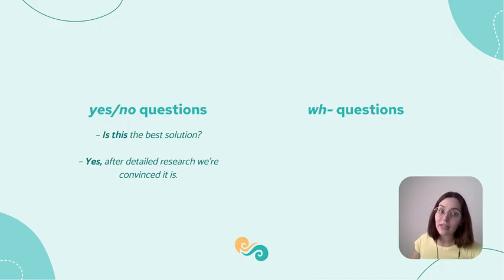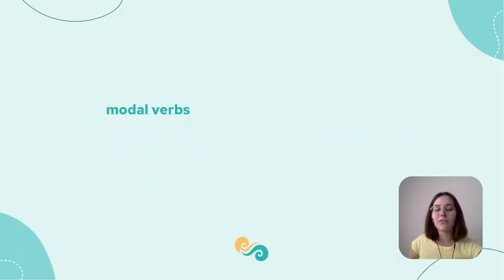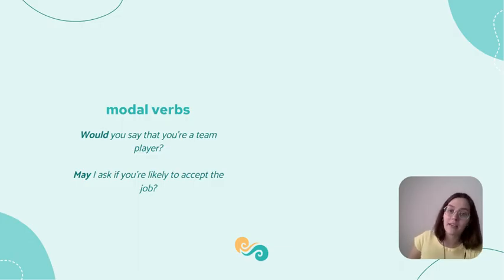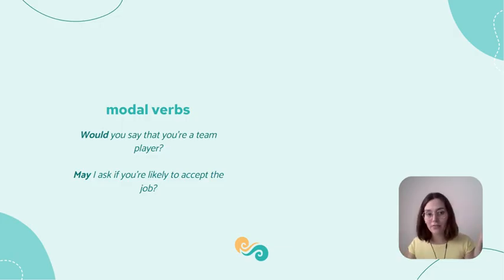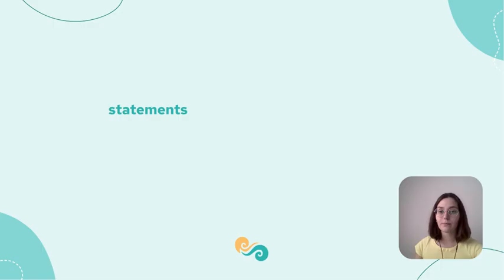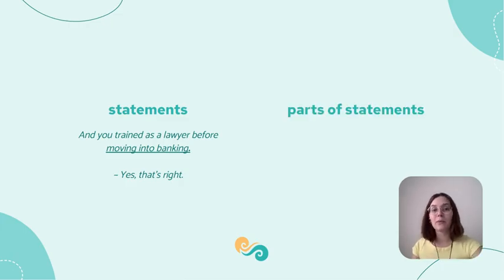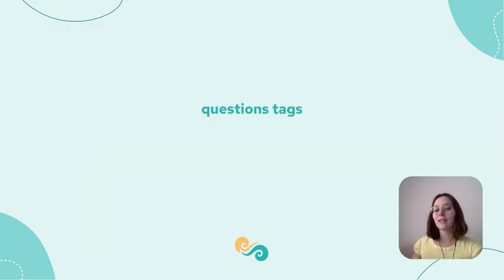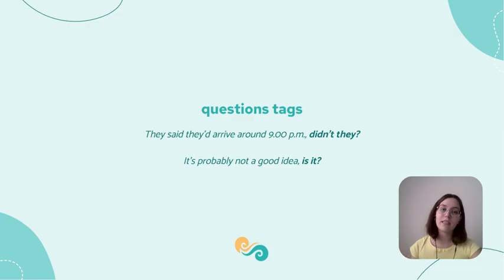B2+/C1 | Question Everything! Sharpening Your Question Skills | Language bites w/Cata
Hello there!